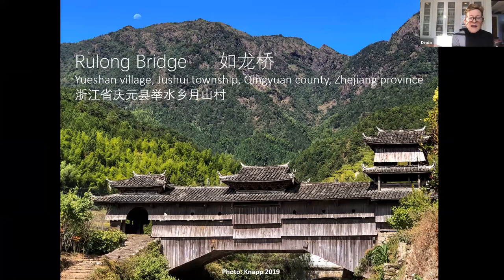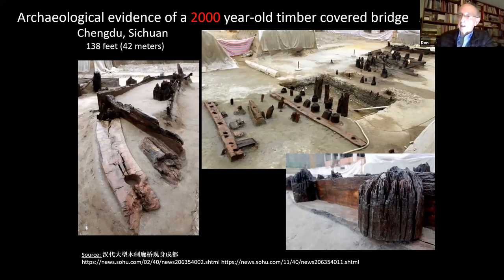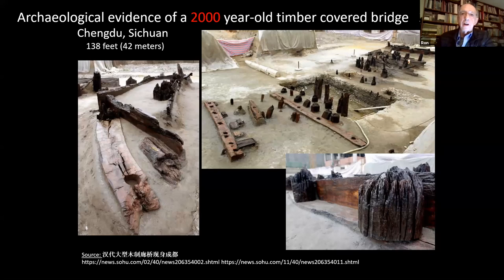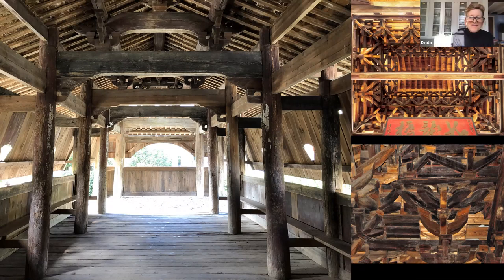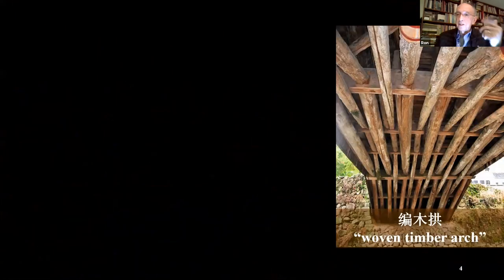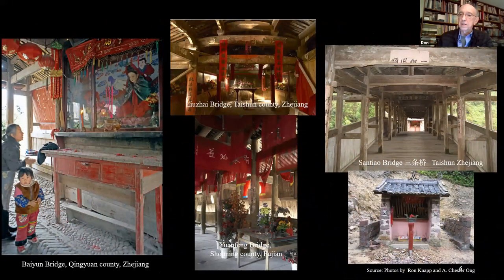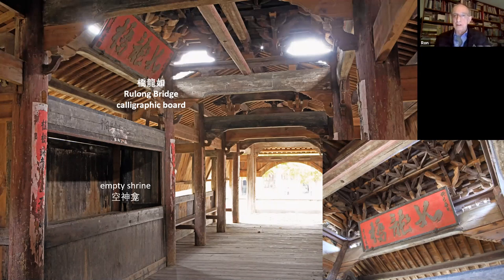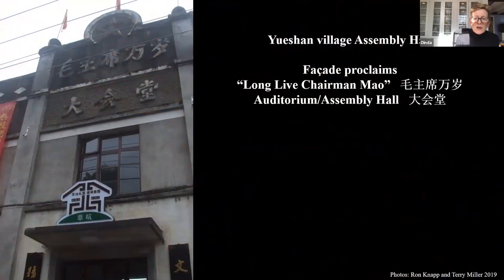Pieces of China (S2, E5): Ronald Knapp on China's Oldest Covered Bridge, 12.3.20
Pieces of China is an online series that tells the story of China, one object at a time.

Why should we care about an old covered bridge in a remote rural hamlet of China? As it turns out, that bridge, in its own way, tells the story of China.

Based on extensive documentary evidence, the Rulong Bridge, Qingyuan county, Zhejiang, which dates to 1625, is China’s oldest woven arch bridge. It spans a small stream within the tiny village of Yueshan that was — until recently — all but forgotten by the modern world. Back in the Ming Dynasty and for centuries since, the bridge anchored rural traditions of fengshui, principles of natural spatial organization, symbolically helping to protect the village’s wealth from getting washed away. Nowadays, decades after urbanization left the remote village behind, the community and its deep traditions are coming to life again. The magnificent bridge, and the village, are on the map as a tourist destination. Join us as Ronald Knapp, one of the world’s top experts on China’s traditional architecture, shares his favorite bridge and explains why it matters today.

Ronald G. Knapp is one of the world’s leading experts on traditional Chinese architecture, and for more than four decades, has traveled all across China to document its rapidly disappearing old houses. Trained as a cultural geographer in Taiwan in the 1960s, Knapp is Distinguished Professor Emeritus at the State University of New York, New Paltz. He is the author and editor of more than twenty books about the vernacular architecture of China and Southeast Asia. His most recent book with Terry Miller and Liu Jie, China’s Covered Bridges: Architecture Over Water, was published in July 2020.